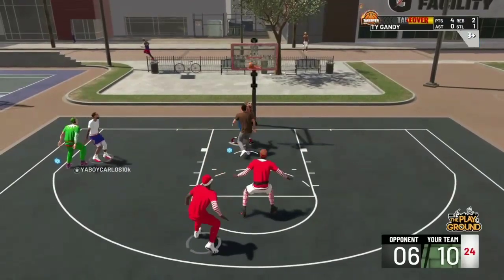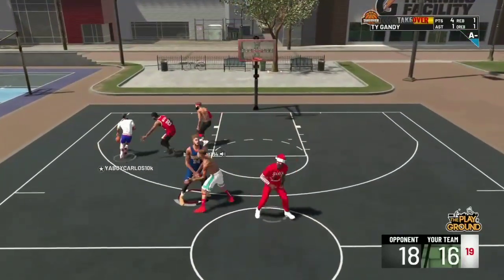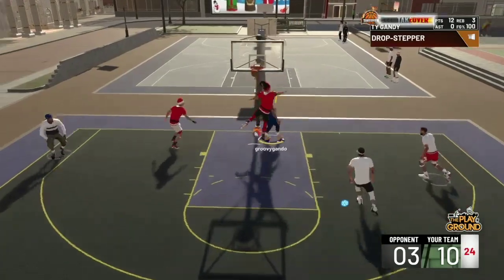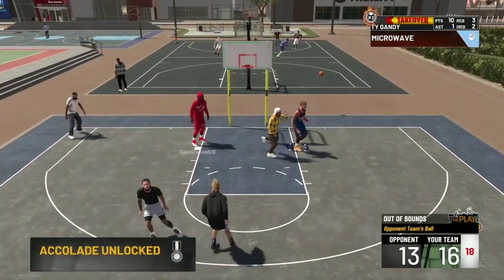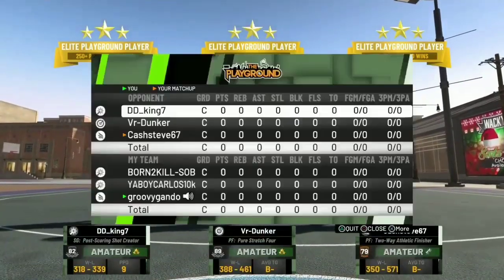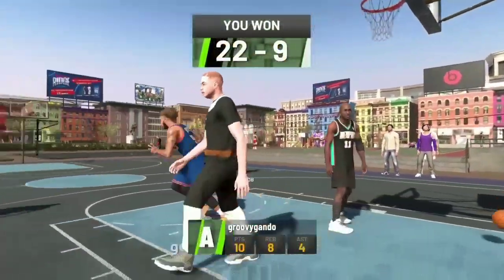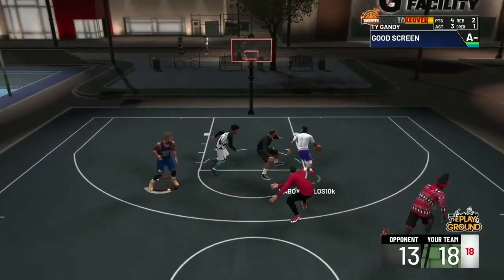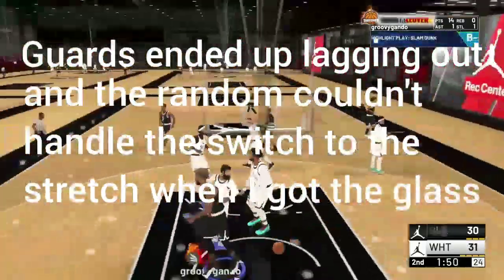NBA 2K19 Pure Athletic Finisher Kryptonite to Stretch Bigs!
This is the first installment to a small series of videos where I explain why I think the Pure Athletic Finisher is a good big man build to make on NBA 2K19. This first installment goes over how the build neutralizes a very popular build on the game. DylanH is the GOOD stretch hitting the shots mid video go sub to him.